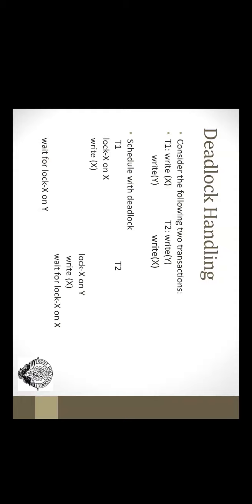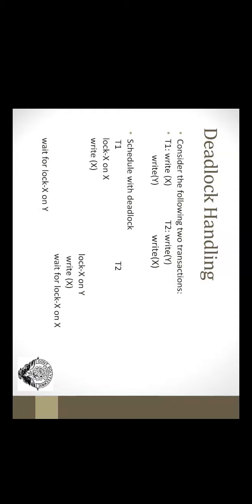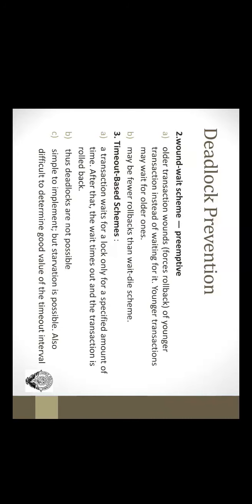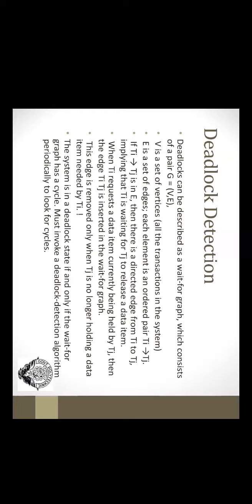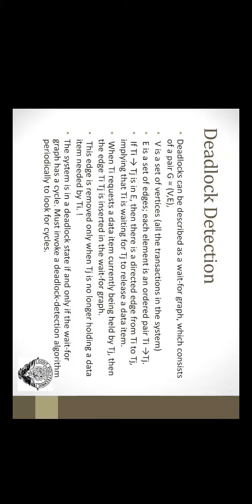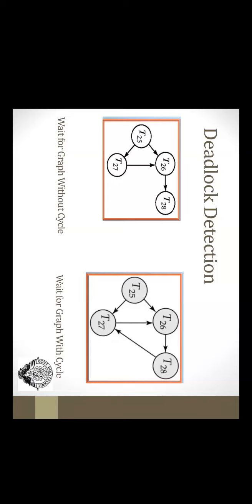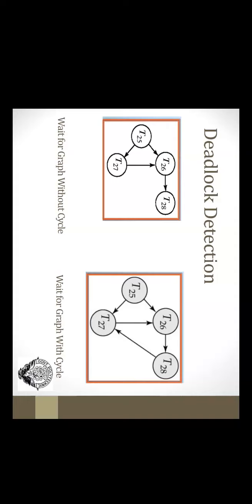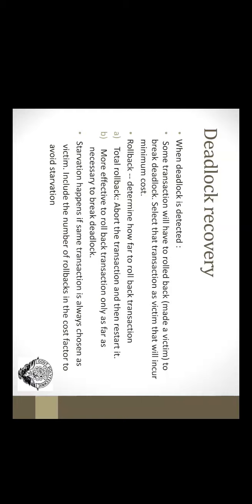3 May 2020